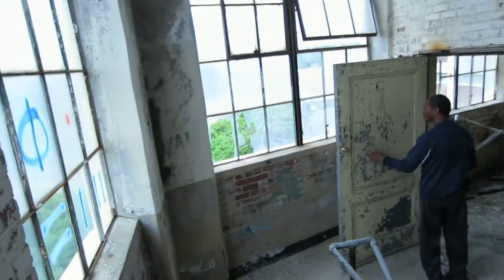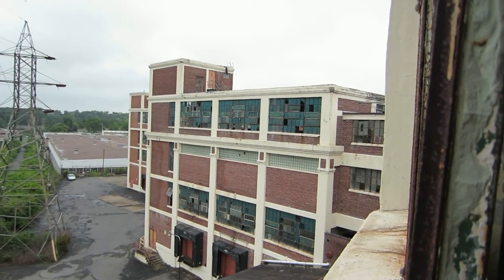Massive Abandoned Dixie Cup Plant Pa.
The Dixie Cup manufacturing plant in Wilson was in use from 1921 until the 1980s. It is now the focus of redevelopment by Joseph Reibman. Here are five things you might not know about the former manufacturing site.

1. The Dixie Cup Co. plant in Wilson opened in 1921. The company got its start in New York, but industrialist Hugh Moore moved to the Lehigh Valley because he needed more manufacturing space. The cups were originally called Health Kups, but Moore switched the name to Dixie after a popular line of dolls made by the Dixie Doll Co. Besides drinking cups, the Wilson plant made single-serving ice cream cups.

2. The 40,000-gallon Dixie Cup water tower has been a part of the Easton-area skyline for nearly a century. The first cup tower was smaller than the one today, which had served as an emergency water supply once used during the Hurricane Diane flood of 1955. The cup/water tower was changed over the years to reflect the evolving yet basic Dixie Cup designs.

3. According to a Dixie Cup newsletter article, pilots heading to Lehigh Valley International Airport used to use the cup, which was illuminated at night, as a marker for their approach.

4. Shortly after Wilsonpark Ltd. took over ownership of the Dixie Cup plant, the giant cup was covered, to the dismay of residents. The cup reappeared a couple of years later with a redesigned logo created by a Wilson Area High School student with colors representing Wilson and Easton Area high schools.

5. Moore, who died in 1972, sought to establish United Nations headquarters in Easton. Toward the close of World War II, he backed creation of the United Nations and was a consultant to the U.S. delegation that drew up the U.N. charter.